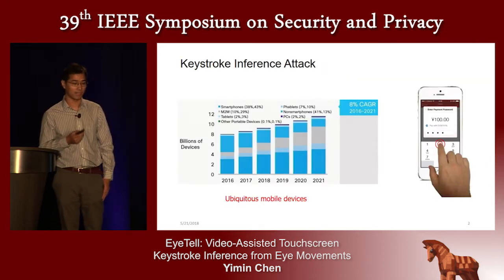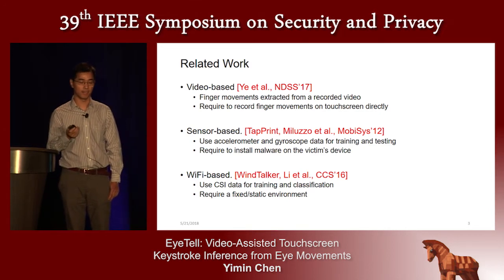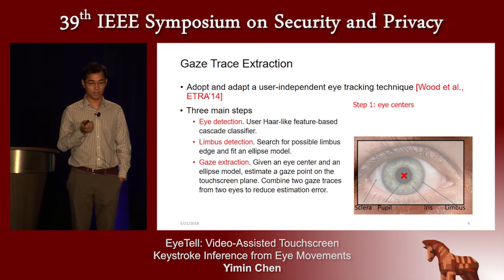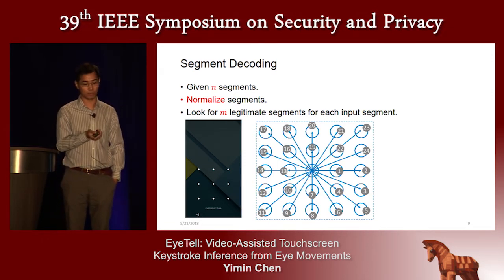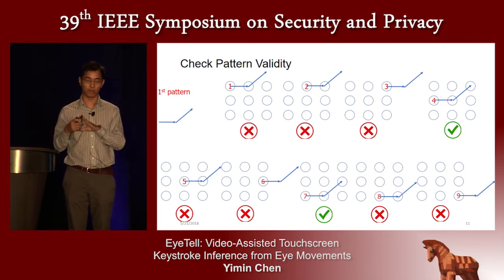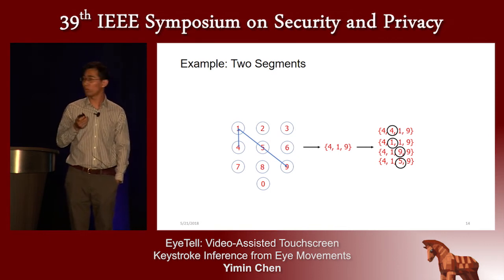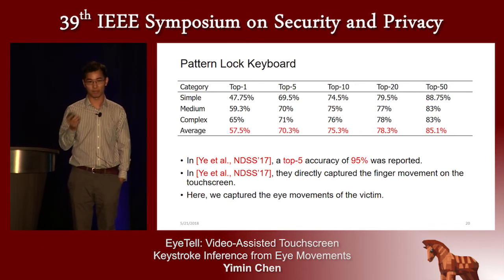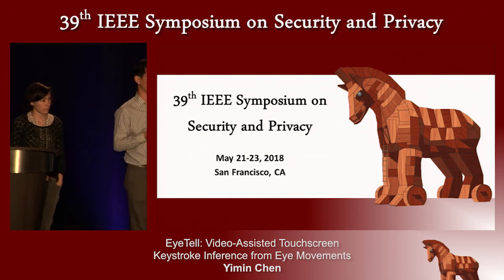EyeTell: Video-Assisted Touchscreen Keystroke Inference from Eye Movements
Yimin Chen (Arizona State University)
Presented at the
   2018 IEEE Symposium on Security & Privacy

ABSTRACT
Keystroke inference attacks pose an increasing threat to ubiquitous mobile devices. This paper presents EyeTell, a novel video-assisted attack that can infer a victim's keystrokes on his touchscreen device from a video capturing his eye movements. EyeTell explores the observation that human eyes naturally focus on and follow the keys they type, so a typing sequence on a soft keyboard results in a unique gaze trace of continuous eye movements. In contrast to prior work, EyeTell requires neither the attacker to visually observe the victim's inputting process nor the victim device to be placed on a static holder. Comprehensive experiments on iOS and Android devices confirm the high efficacy of EyeTell for inferring PINs, lock patterns, and English words under various environmental conditions.